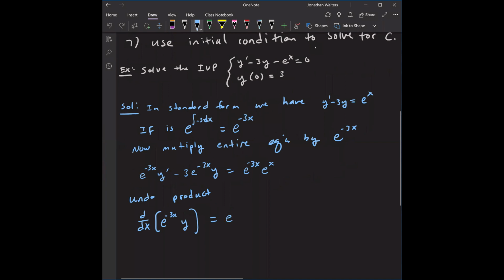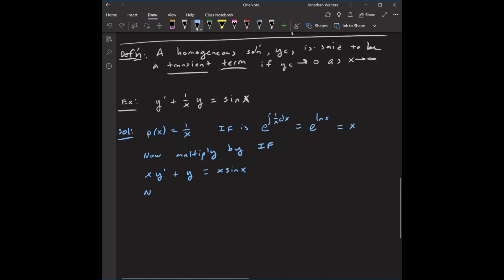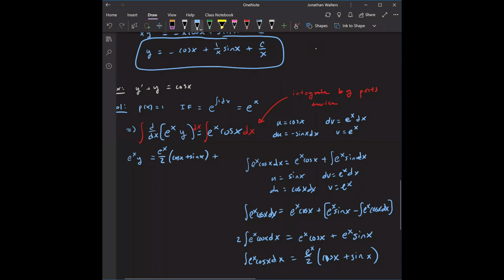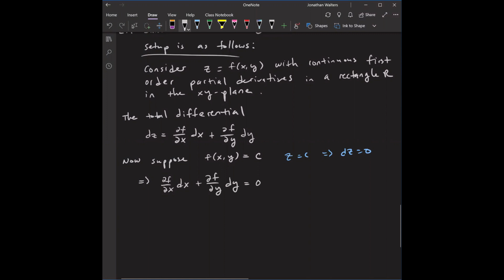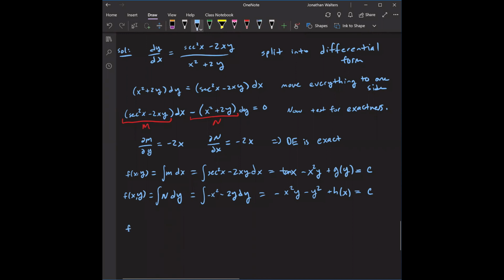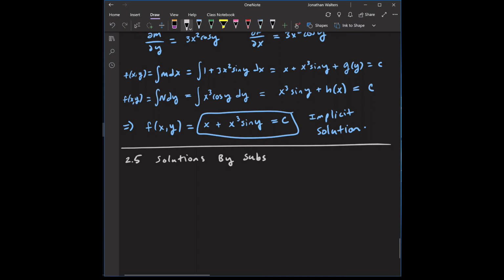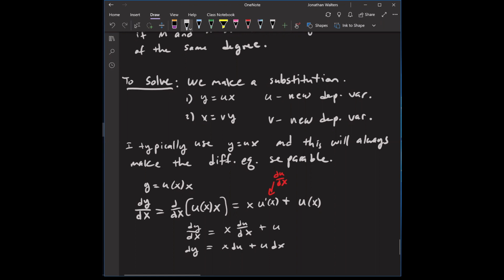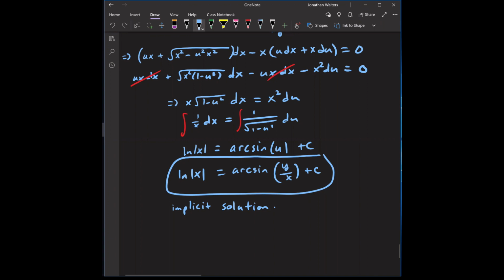Linear, Exact, and Homogeneous Differential Equations Lecture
This lecture is from my second day of differential equations class.

The material really begins around 4:00.  So feel free to skip to that point.

Here I am focusing on first order differential equations.
First we cover examples of solving linear equations.
Second we cover Exact equations (without integrating factors)
Third we cover a homogeneous equations substitution y=ux.

P.S. SORRY THE AUDIO IS HORRIBLE!